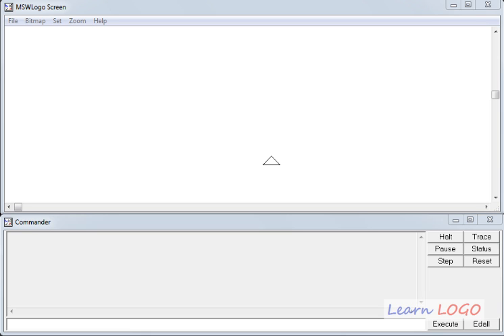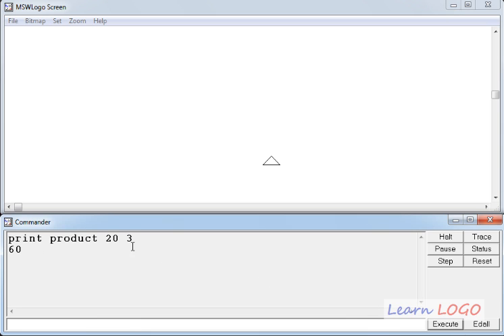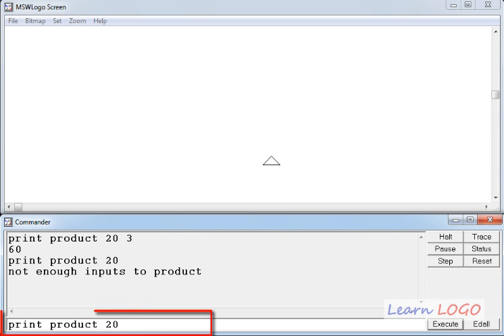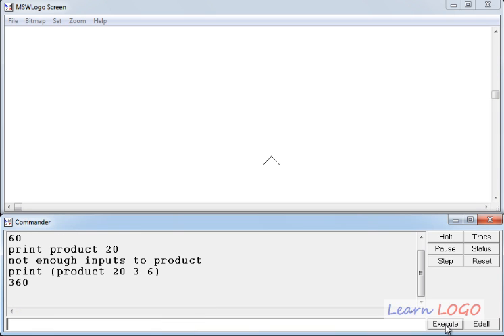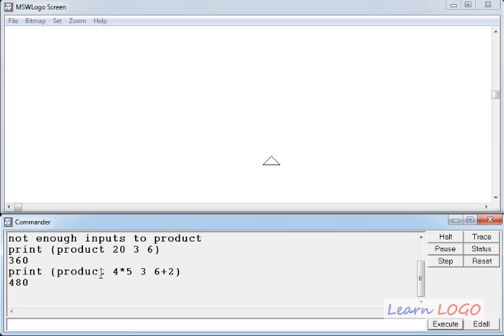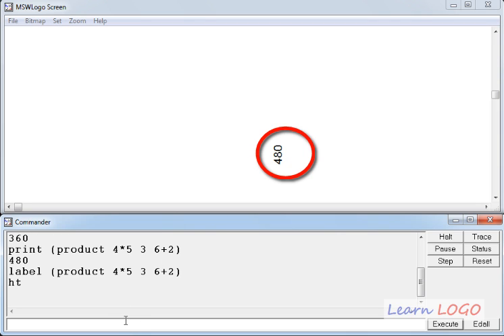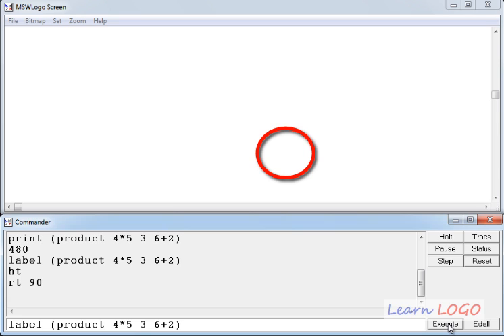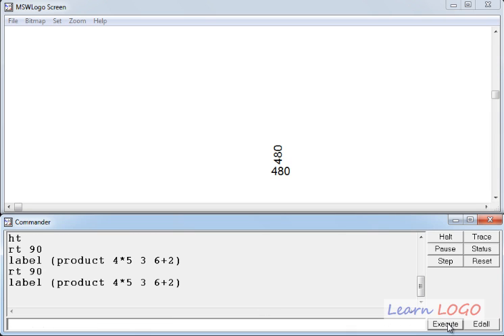how to use Product Function of MSW Logo for Grade 4 and Grade 5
Product function of logo can be used in many different ways, in this video Learn how to use Product Function in Logo. A Built-in Function of Logo.
this video will help a child to understand the concept of functions
it will also help them to visualize what are parameters and to use them in logo